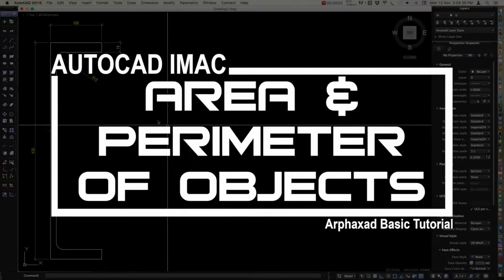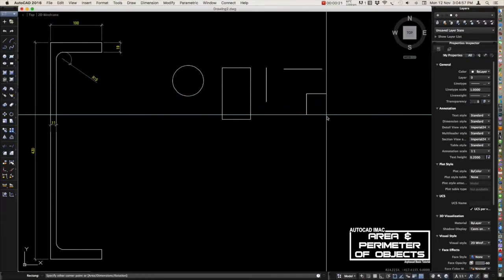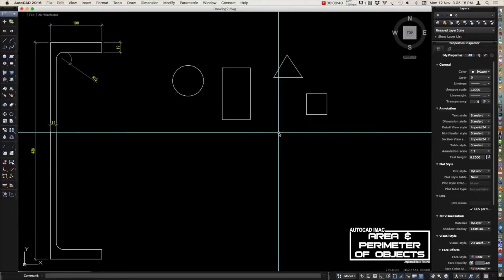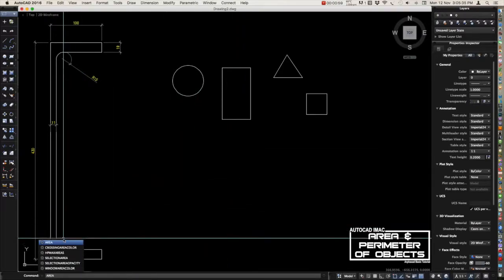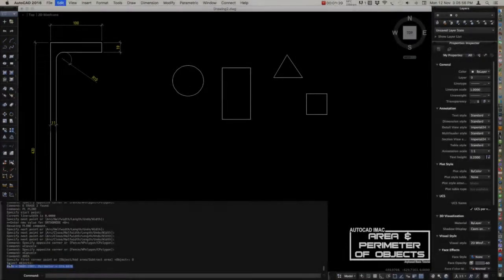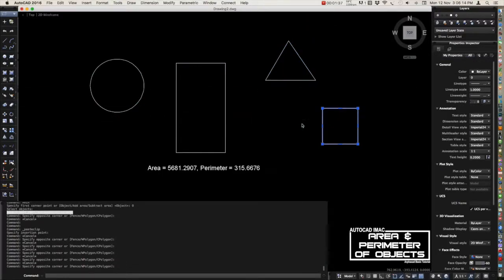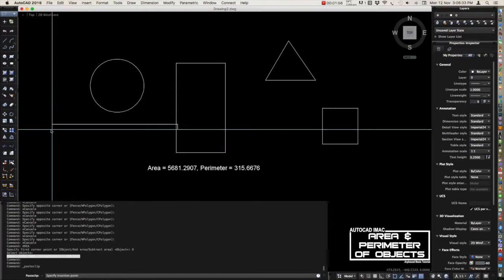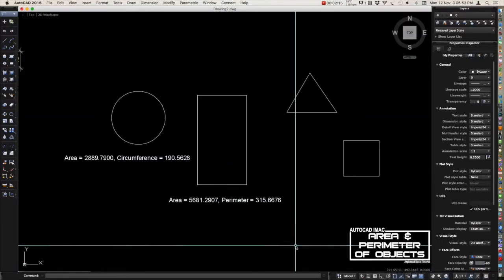AREA & PERIMETER IN AUTOCAD IMAC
In Autocad you can get easily the Area of certain objects as long as it is a closed polylines or polygon and rest in Z value of 0.